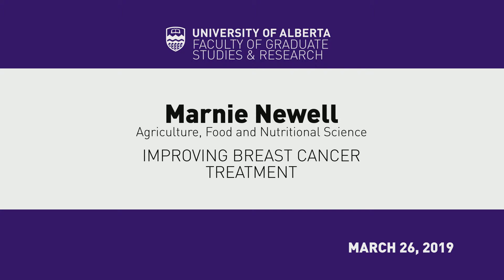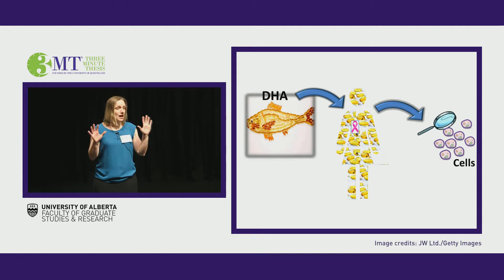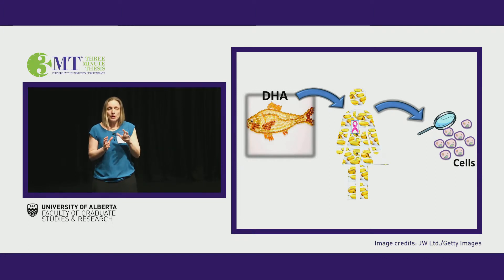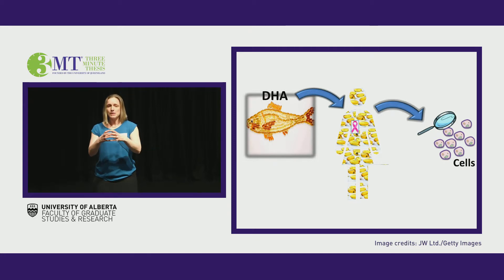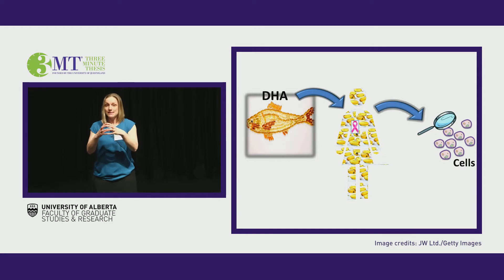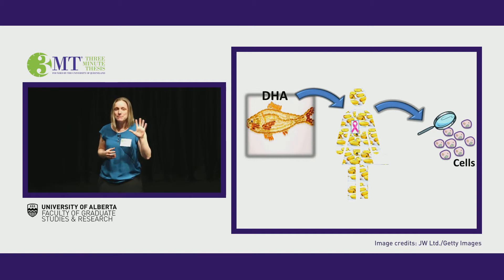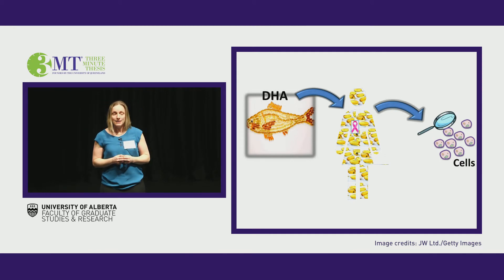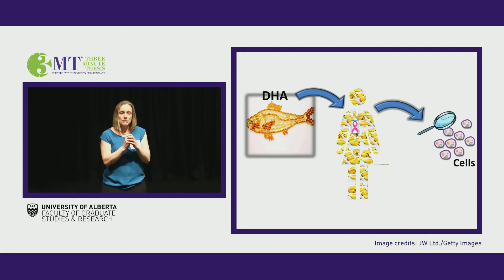3MT 2019: Marnie Newell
Agriculture, Food and Nutritional Science student Marnie Newell presented her three minute thesis "Improving Breast Cancer Treatment" at the 3MT UAlberta Finals March 26, 2019.